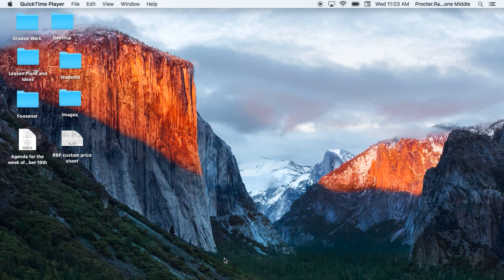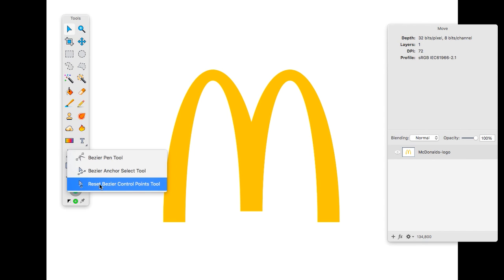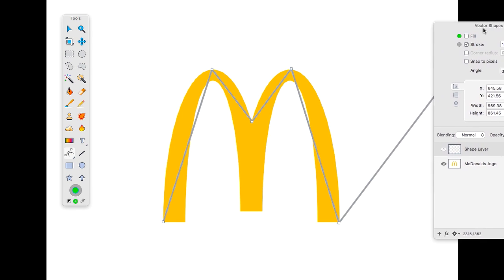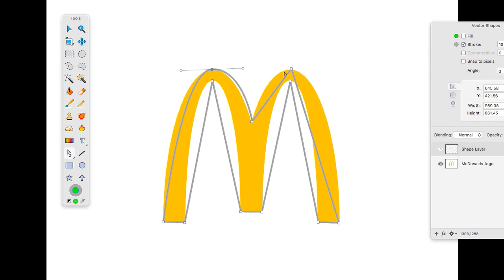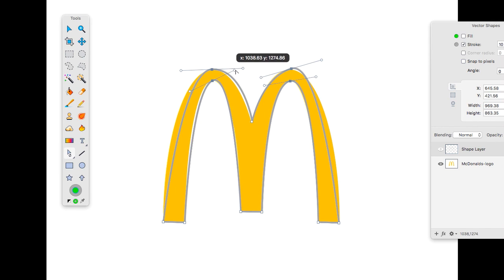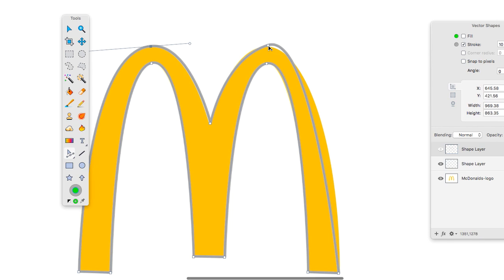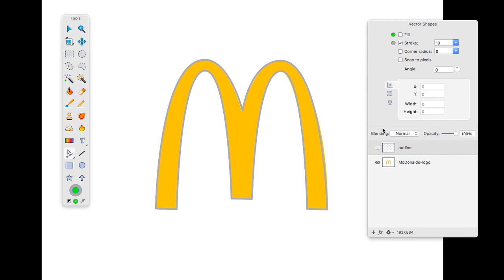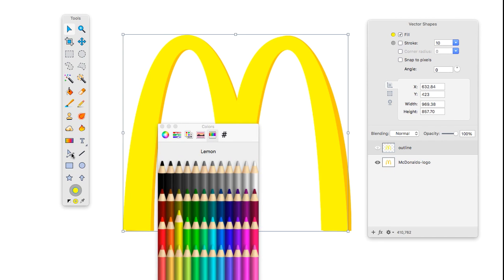Acorn Bezier Pen tool 1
This video explains how to trace an existing logo using the bezier tool from Acorn.